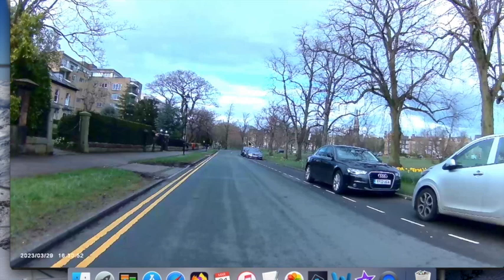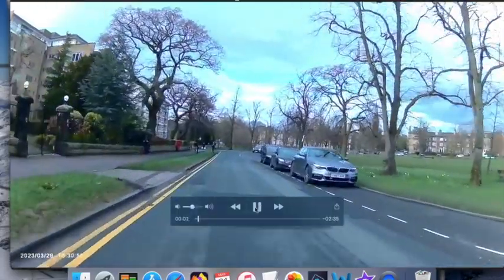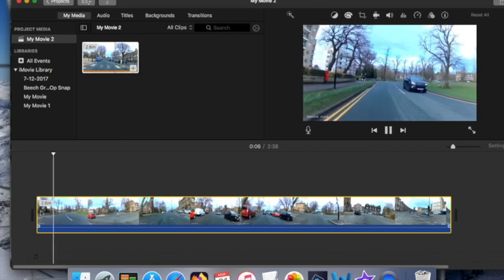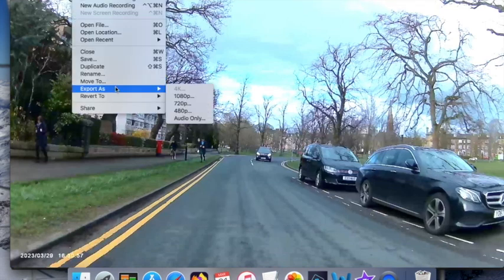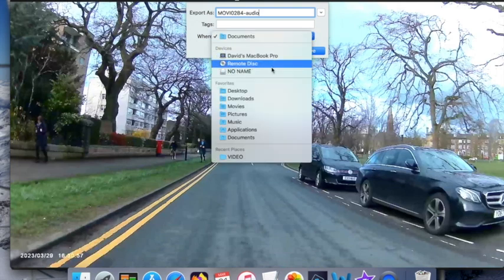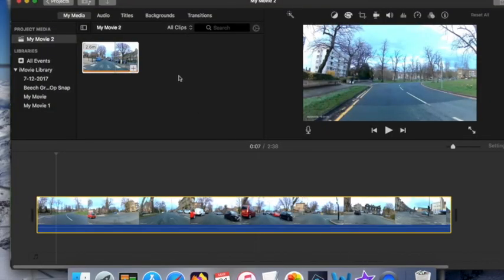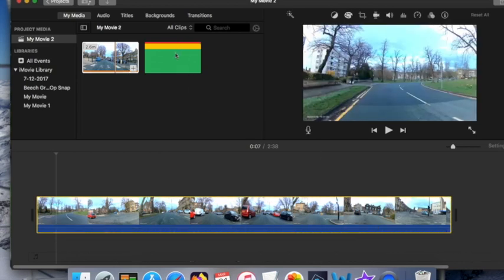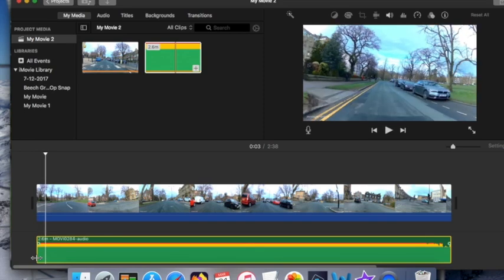How to Solve the Problem of Lost Audio in iMovie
Sometimes when you add a video clip to a project in iMovie, the audio is lost. The clip plays in iMovie with no sound.

How do you solve this problem?

This video shows you how to add the audio separately to the iMovie project. It explains how to solve the problem of lost audio in iMovie, or how to solve the problem of lost sound in iMovie.